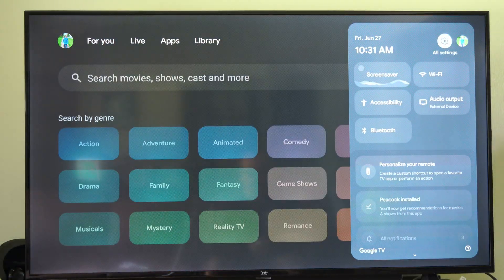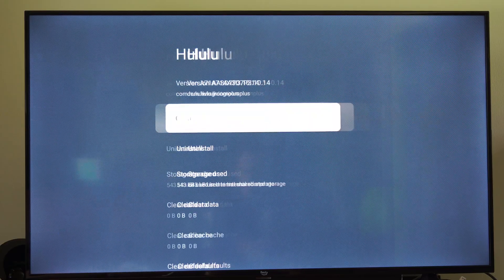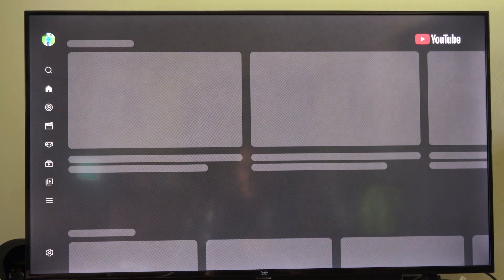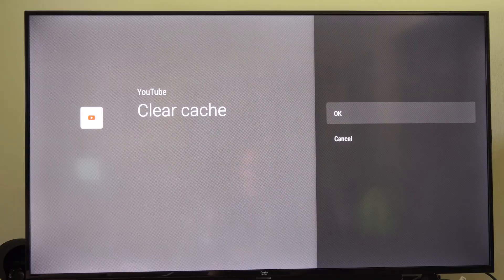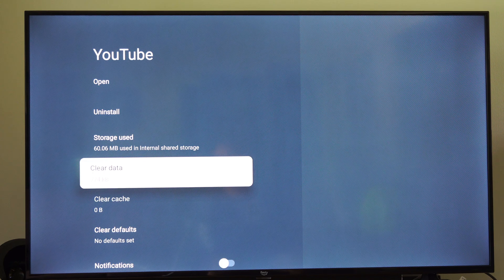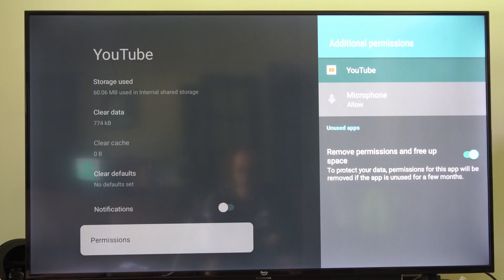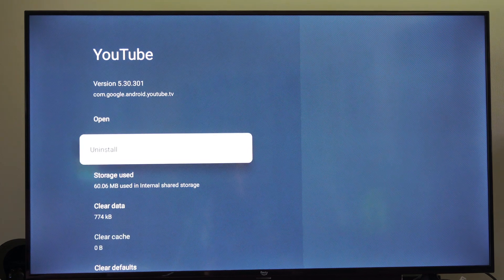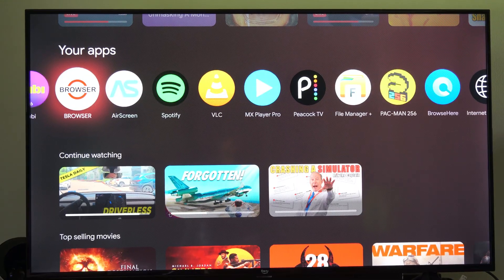How to Fix Apps Not Working on Google TV Streamer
If apps are not working on your Google TV Streamer, common issues include apps crashing, failing to load, or displaying errors. Below are step-by-step solutions to fix these problems, based on standard troubleshooting methods for Google TV devices.

Steps to Fix Apps Not Working on Google TV Streamer

1. Check Internet Connection
A weak or unstable internet connection is a common cause of app issues.

Verify Wi-Fi/Ethernet:
Go to Settings - Network & Internet and ensure the Google TV Streamer is connected to your network.

Test the connection speed: Settings - Network & Internet - Select your network - Check connection.

For streaming apps (e.g., Netflix, YouTube), ensure at least 25 Mbps for 1080p or 50 Mbps for 4K. Use a 5GHz Wi-Fi band or Ethernet for better stability.

Restart Router:

Unplug your router for 30 seconds, then plug it back in and wait for it to reconnect.

Why This Helps: Apps like Netflix or GeForce Now require a stable connection to function properly.

2. Restart the Google TV Streamer
A simple restart can resolve temporary glitches.

Restart via Settings:
Go to Settings -System - Restart - Confirm.
Power Cycle:

Unplug the Google TV Streamer from power for 30 seconds, then plug it back in.

Why This Helps: Restarts clear system cache and reset app processes.

3. Update the App
Outdated apps can cause compatibility issues.

Check for App Updates:
Go to Home -Apps -Google Play Store - Manage apps & games - Updates.
Select the problematic app (e.g., Netflix, YouTube) and update it, or choose Update all.

Enable Auto-Updates:-
In the Google Play Store, go to Settings - Auto-update apps -Select Over any network or Over Wi-Fi only.

Why This Helps: Updates fix bugs and ensure compatibility with the Google TV Streamer’s firmware.

4. Update Google TV Streamer Firmware
An outdated system can cause apps to malfunction.

Check for System Updates:
Go to Settings - System - About - System update.
If an update is available, select Download and install, then restart the device.
Why This Helps: Firmware updates address system-level issues affecting app performance.

5. Clear App Cache and Data
Corrupted app cache or data can cause crashes or loading issues.

Clear Cache/Data:
Go to Settings - Apps - See all apps - Select the problematic app (e.g., Netflix).

Choose Clear cache and test the app. If the issue persists, select Clear data (note: this may log you out and reset app settings).

Why This Helps: Clearing cache removes temporary files that may be corrupted, while clearing data resets the app to its default state.

6. Reinstall the App
If clearing cache/data doesn’t work, reinstalling the app can resolve deeper issues.

Uninstall the App:

Go to Settings - Apps - See all apps - Select the app - Uninstall.
Alternatively, from the home screen, highlight the app, press and hold the Select button on the remote, and choose Uninstall.
Reinstall the App:

Open Google Play Store, search for the app, and select Install.
Sign back into the app if required.

Why This Helps: Reinstalling replaces corrupted app files with a fresh copy.